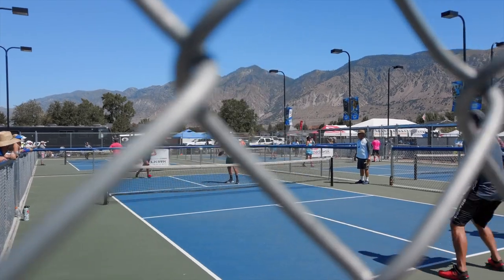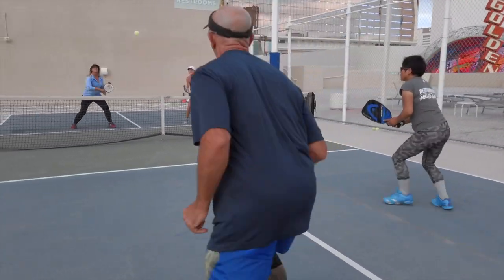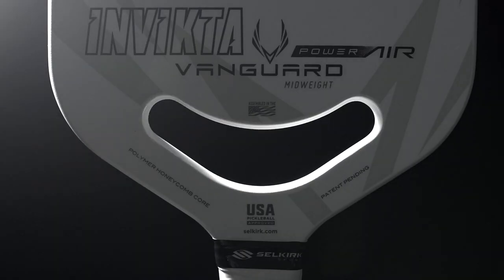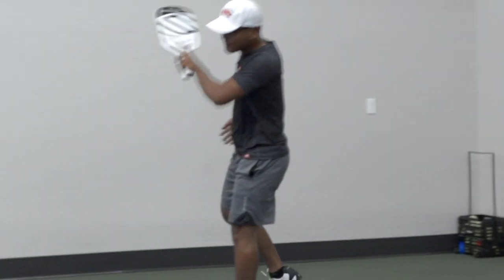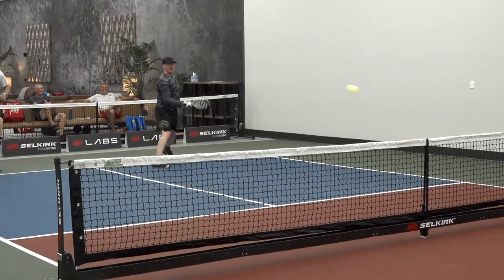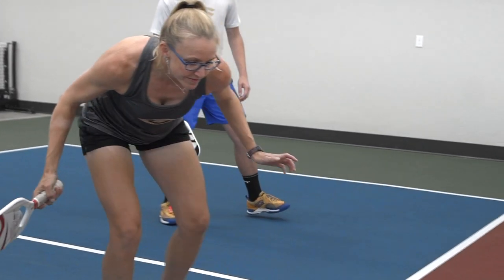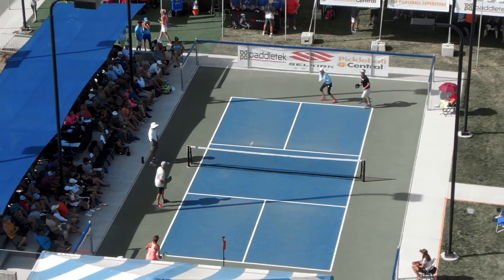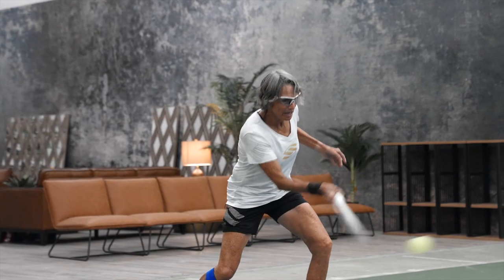The Story Behind Selkirk's VANGUARD Power Air Pickleball Paddle Collection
The ULTIMATE Power and Spin Paddle, the VANGUARD POWER AIR was built from over a year of feedback, research, and testing. The Power Air paddle is an improvement of the 002 paddle with a larger sweet spot and more power and spin capabilities.

This the complete story behind the research, design, and production process of Selkirk's most anticipated paddle launch ever - The VANGUARD Power Air 🤝